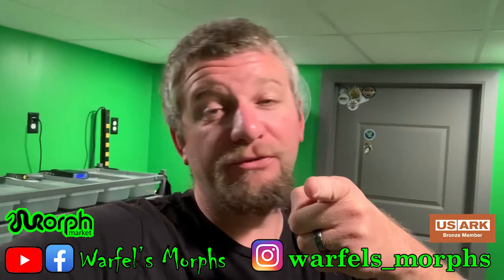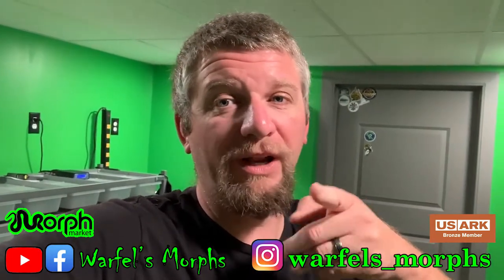Snake room Electrical Layout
Going over the electrical layout of my snake room. From the breaker setup to how I ran the wires.